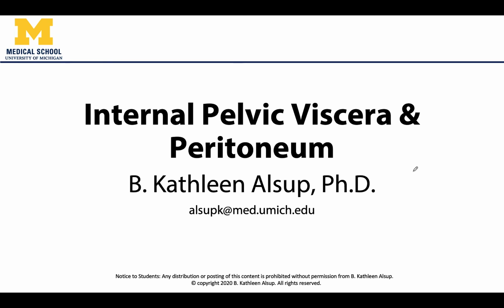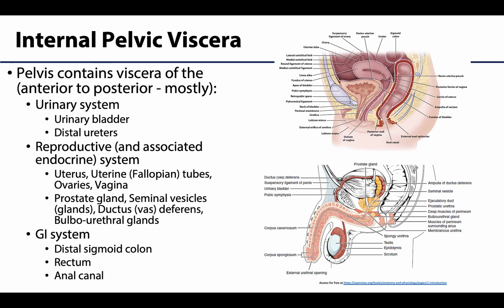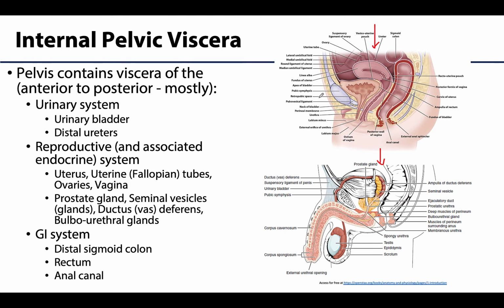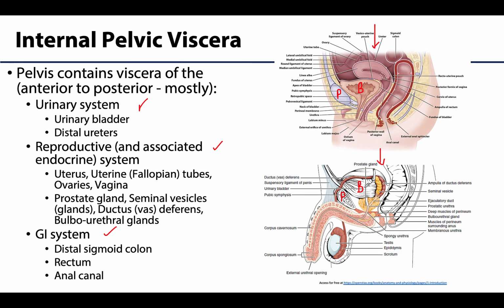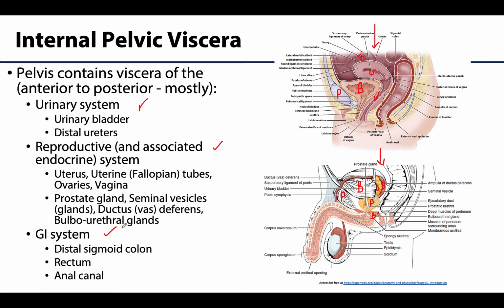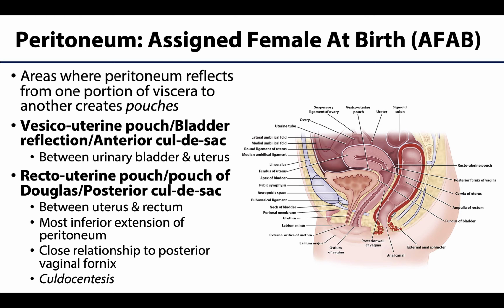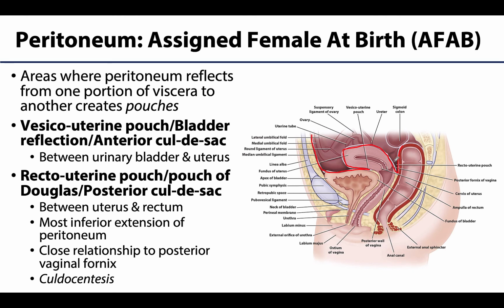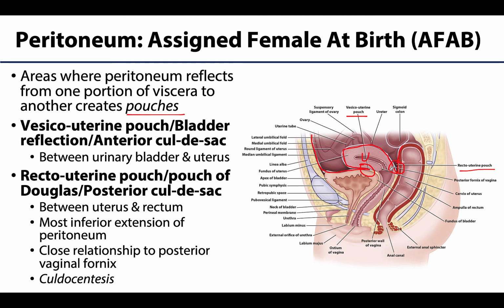Pelvic Viscera Peritoneum - Learning Objectives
Dr. Kathleen Alsup discusses the peritoneum associated with the pelvic viscera in relation to the learning objectives for the First Year Medical Gross Anatomy course at the University of Michigan.